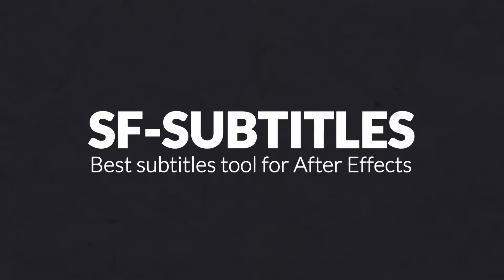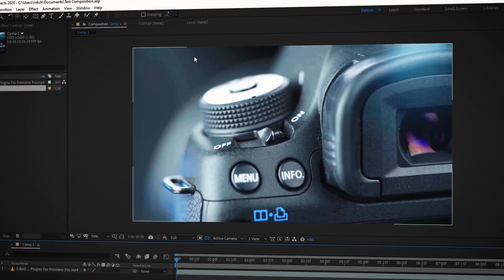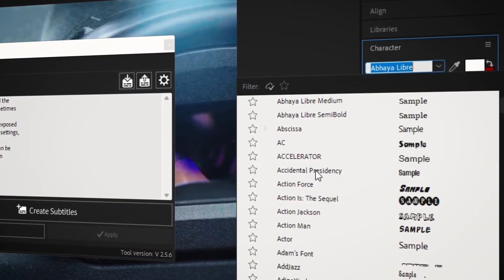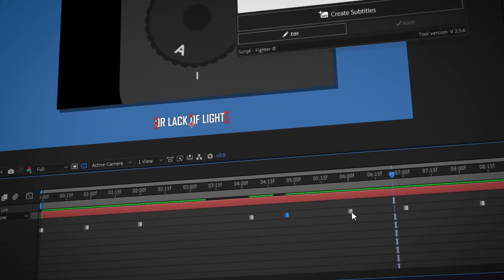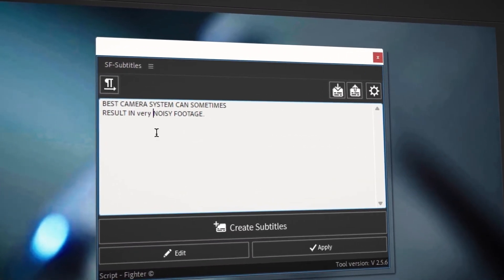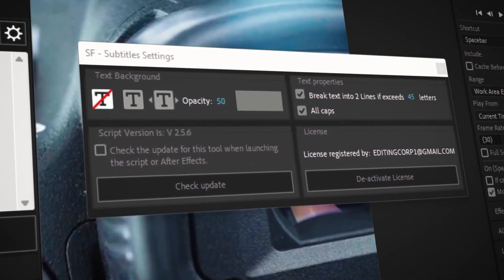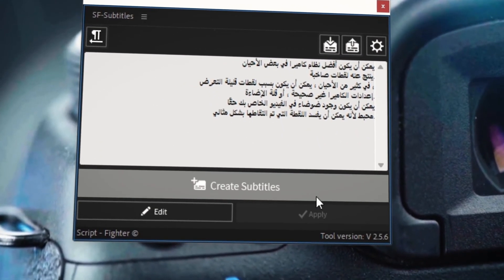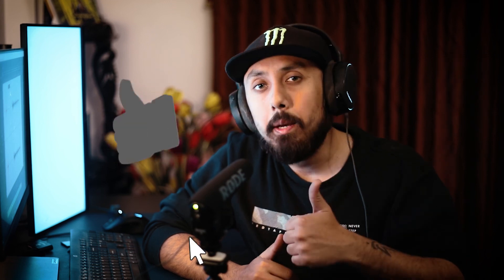How To Create & Add Subtitles In Adobe After Effects With SF-Subtitles Script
Have you ever wanted to add subtitles to your videos in After Effects? It's easy to do with this tutorial! You can create dynamic subtitles with a background, and it's simple to edit and apply them to your video. Plus, you can export and import an SRT file for even more customization. This tutorial is compatible with both Mac and Windows and works with After Effects CC and higher. It even supports Middle Eastern-type mode and special characters. Try it out and see how easy it is to add subtitles to your videos with After Effects.

▼SF - SUBTITLES▼